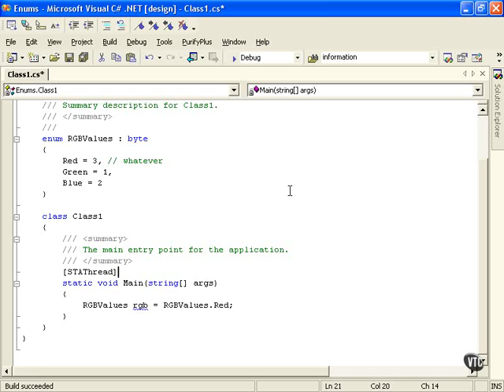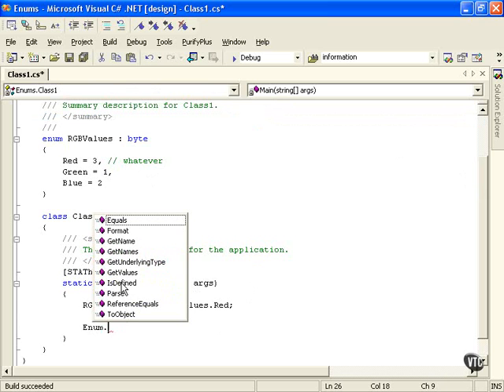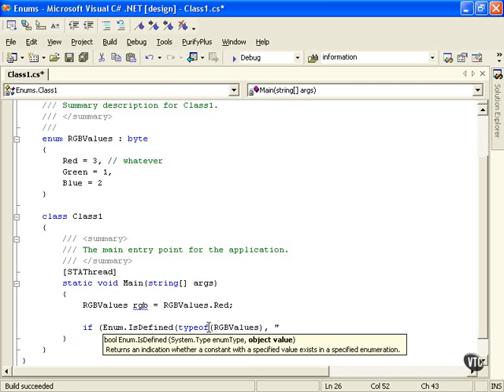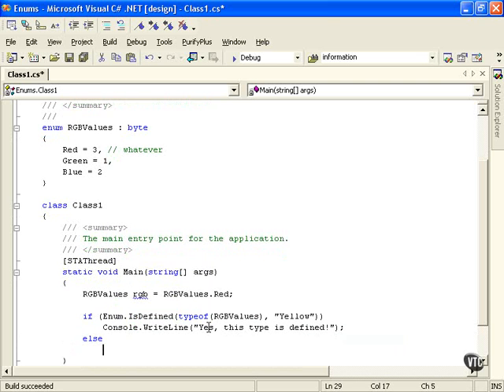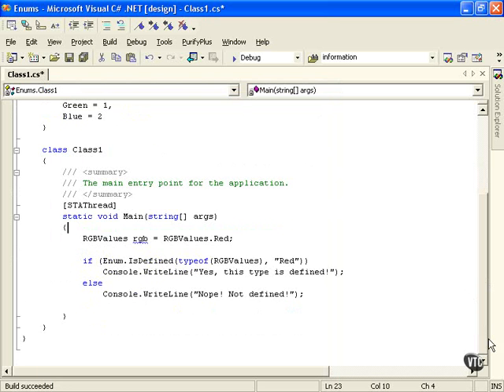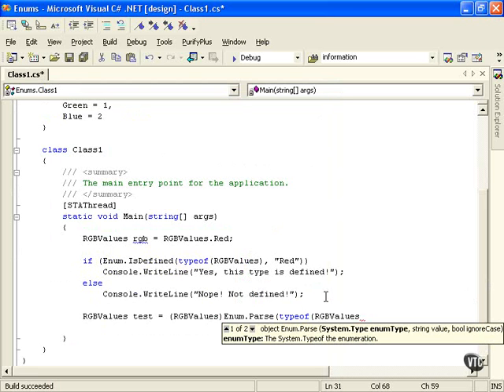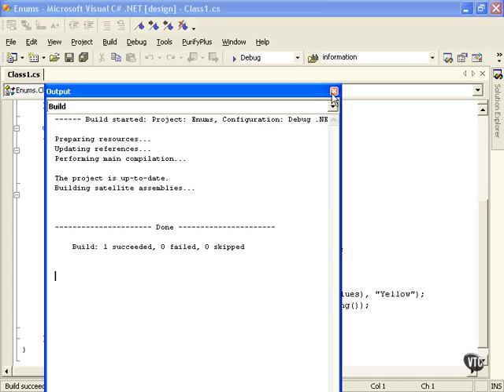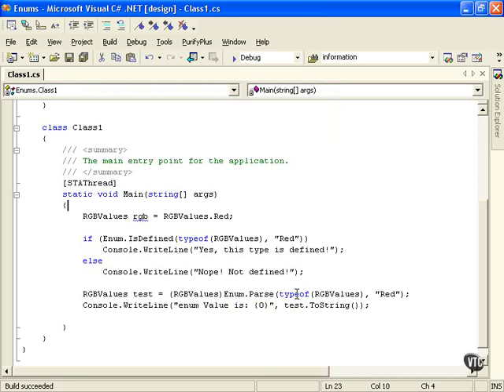Lesson2 Working with Enums Pt 1